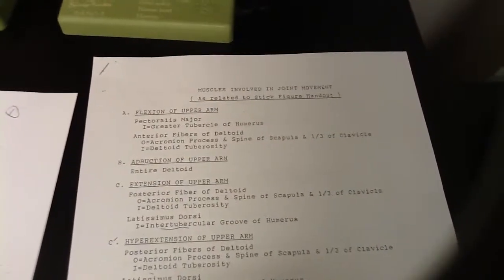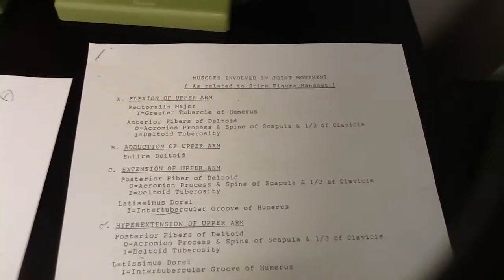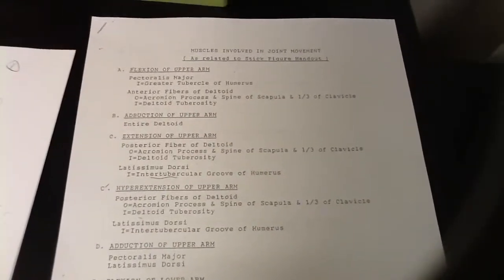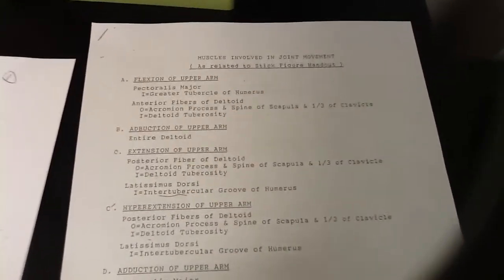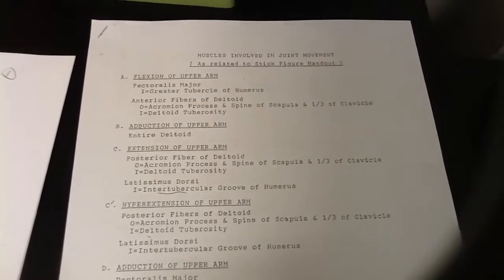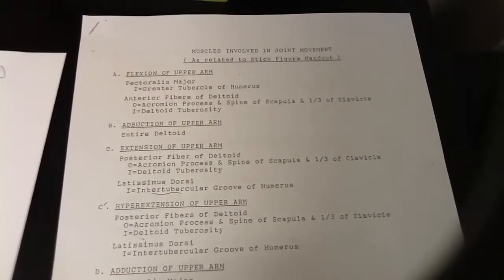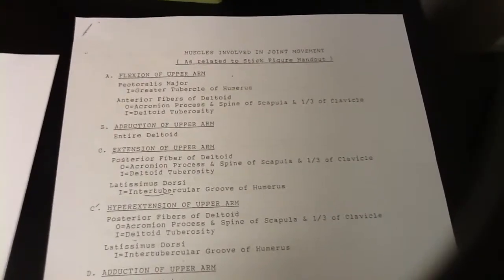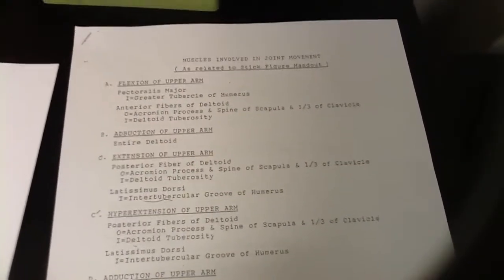Oct 8, 2013